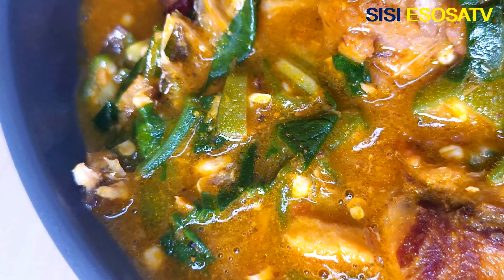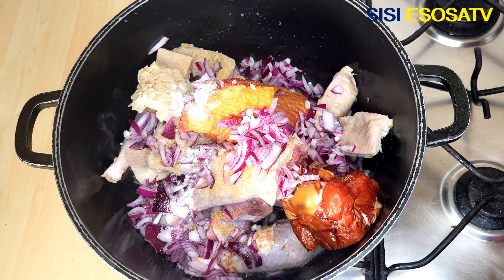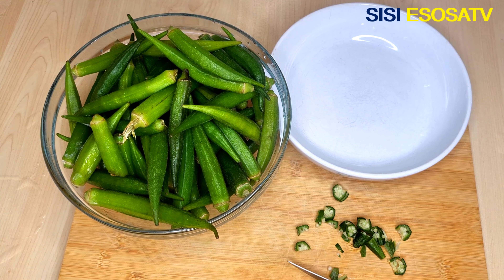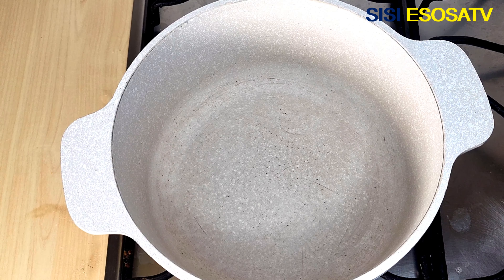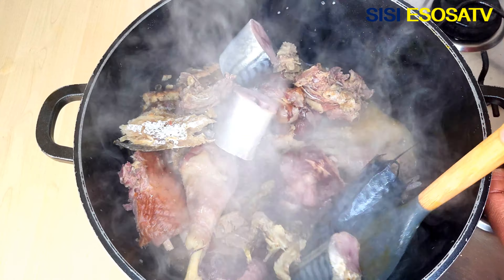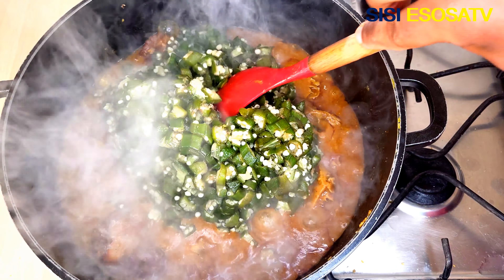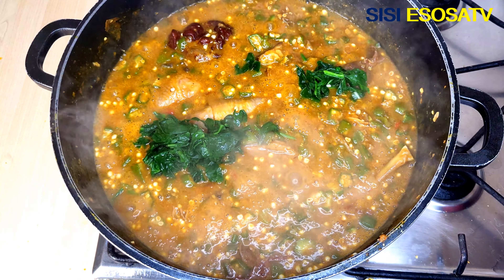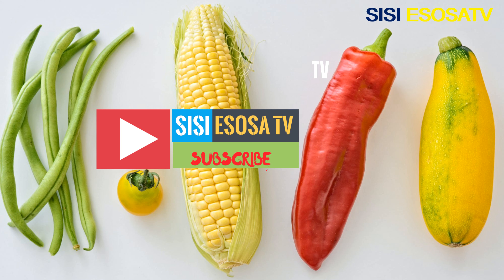How to make Delicious Ogbono and Okro Soup